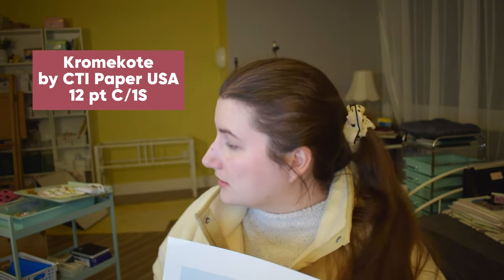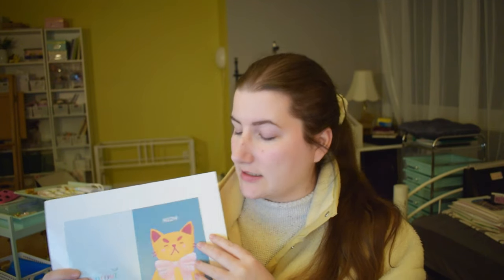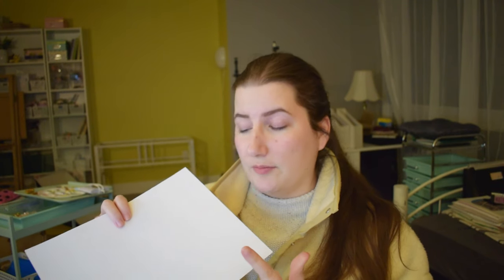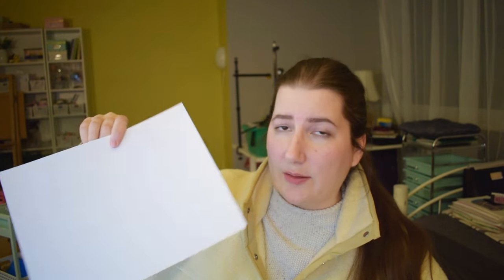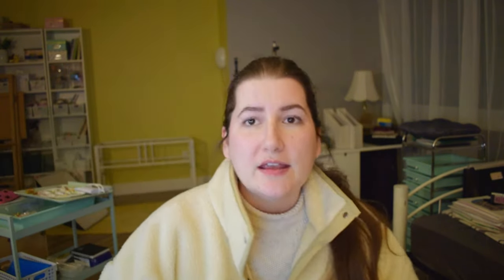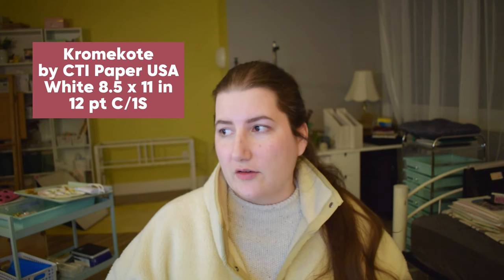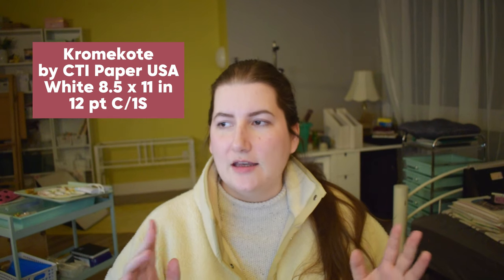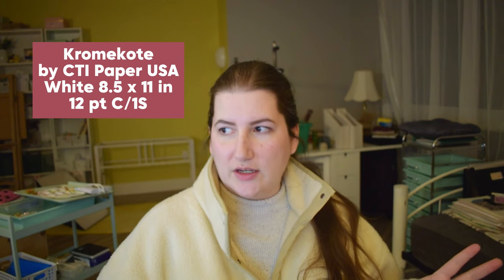I found the perfect greeting card paper (for home printing!) 💌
I've been on a quest to find my ideal greeting card paper for years and I think I've finally found it! My goal was to find paper that was glossy on one side, smooth matte inside for writing, worked with my inkjet printer, and wasn't super expensive per card. In this video I'll share with you my findings, the reasons I like this paper, tips on printing with it, and also advice on where to find it.

💌 Kromekote Paper Links: 💌

USA Amazon
Canadian Amazon (not a great price/availability sorry)

GoSpicers (Canadian commercial paper supply I mentioned; look for "C1S" paper)

• My book "Joseph Darby: A Man of Sable Island"

Hi, I'm Rebecca and I run Lucky Sprout Studio! I am an artist and graphic designer and love making cute artwork and fun stationery products. On my channel you can find art/product tutorials, business advice, and studio vlogs! I hope you'll join me~~